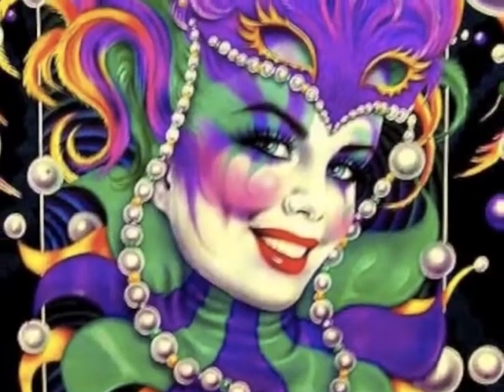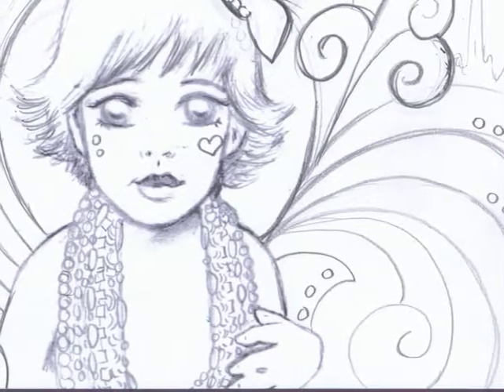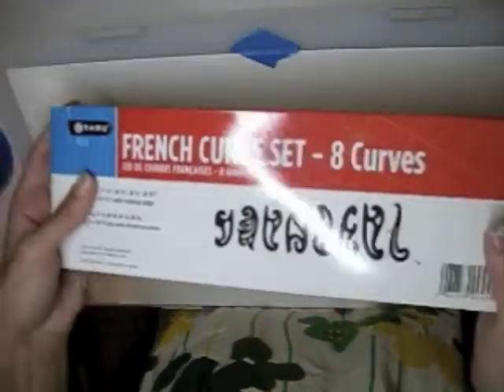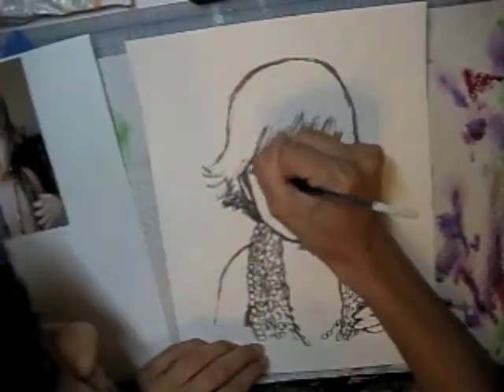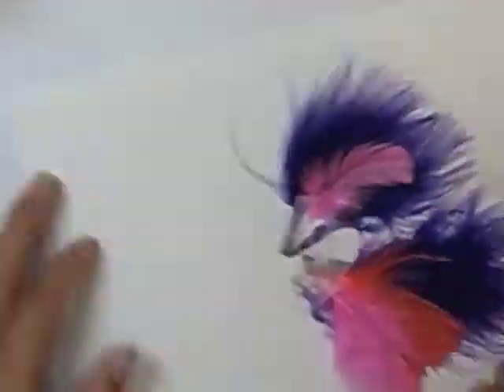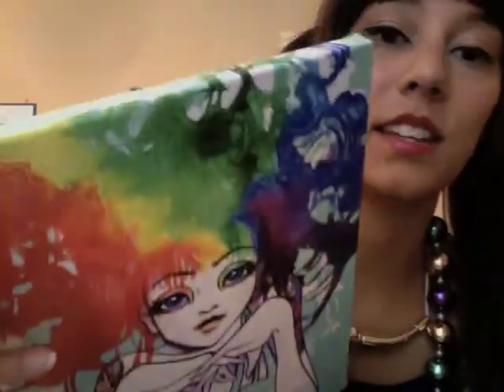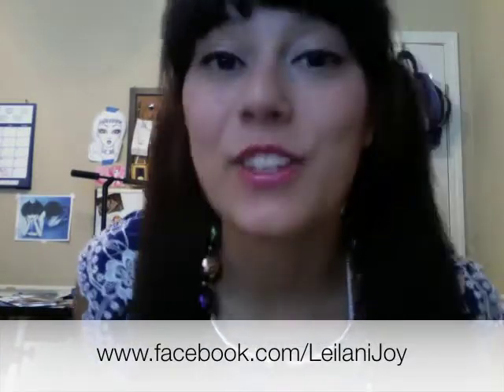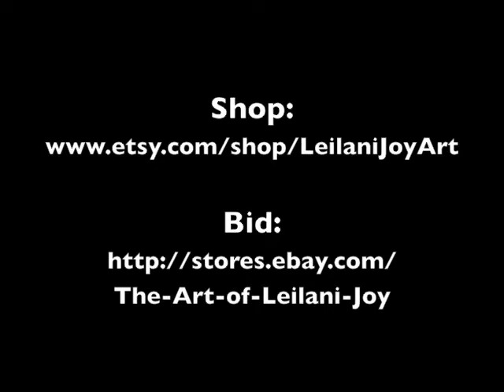Commission Portrait Painting Demo- Lucy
Connect With Leilani Around the Web
¨¨¨°º©©º°¨¨¨¨¨¨°º©©º°¨¨¨¨¨¨¨°º©©º°¨¨¨¨¨¨

Live Art Auctions